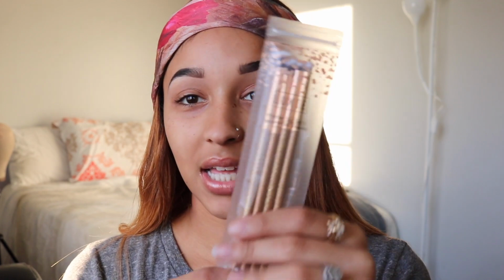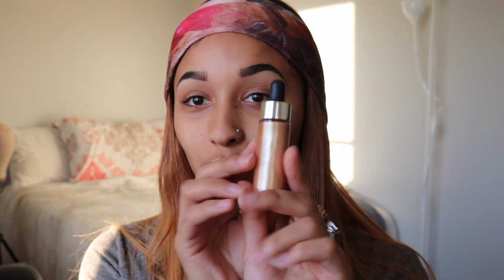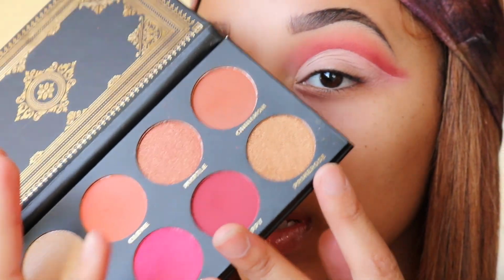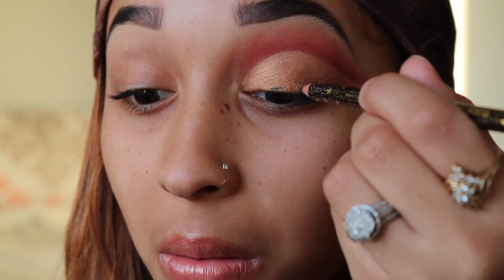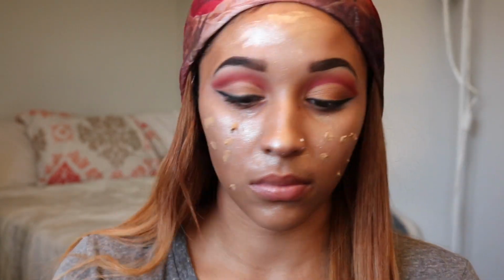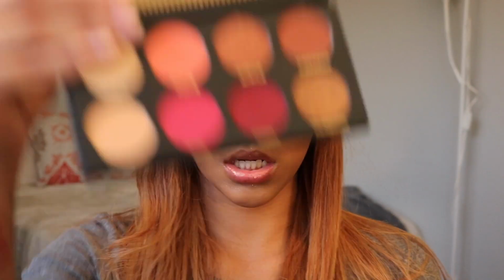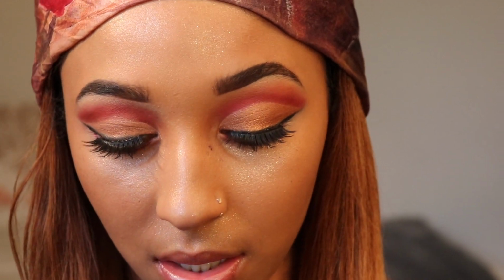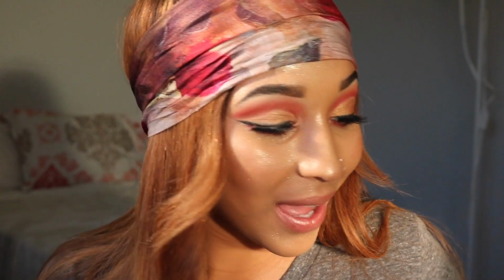BOXY CHARM REVIEW AND MAKEUP TUTORIAL | NANA LEE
hey yall heres my first review over boxy charm if you would like me to do a video more in dept with the company and shipping pricing and all other things le me know in the comments and if you decide to sign up for boxy charm here my referral if you need me to send it to you just hit me up hope you all enjoyed this video